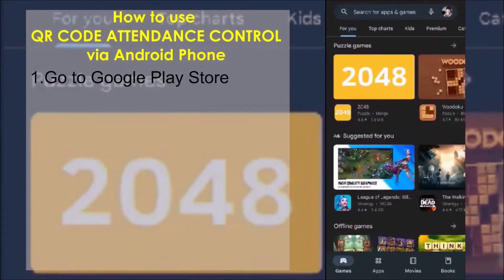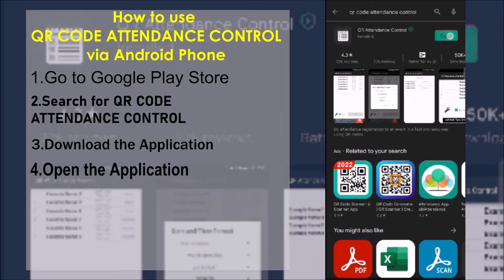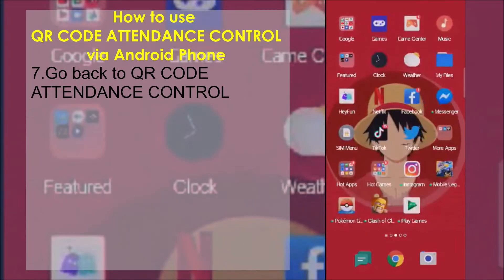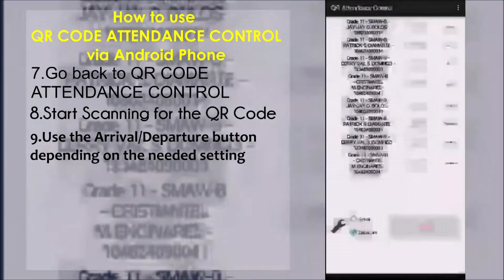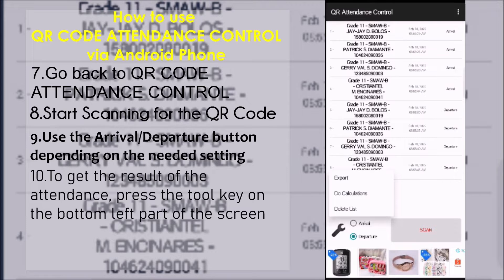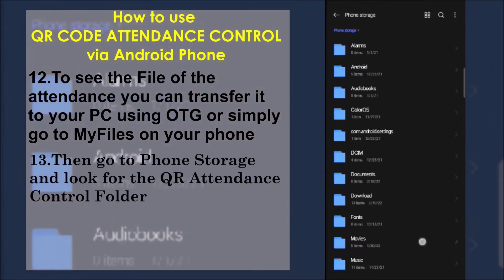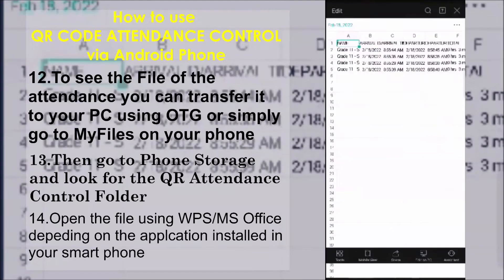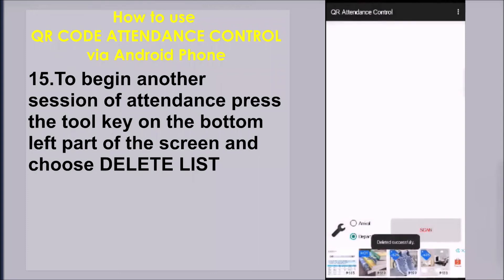How to use QR CODE ATTENDANCE CONTROL via Android Phone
1. Go to Google Play Store
2. Search for QR CODE ATTENDANCE CONTROL
3. Download the Application
4. Open the Application
5. Press Scan
6. Install/Download the Barcode Scanner from Zxing to your Google Play Store
7. Go back to QR CODE ATTENDANCE CONTROL
8. Start Scanning for the QR Code
9. Use the Arrival/Departure button depending on the needed setting
10. To get the result of the attendance, press the tool key on the bottom left part of the screen
11. Press Export, and assign a FILENAME
12. To see the File of the attendance you can transfer it to your PC using OTG or simply go to MyFiles on your phone
13. Then go to Phone Storage and look for the QR Attendance Control Folder
14. Open the file using WPS/MS Office depending on the application installed in your smart phone
15. To begin another session of attendance press the tool key on the bottom left part of the screen and choose DELETE LIST